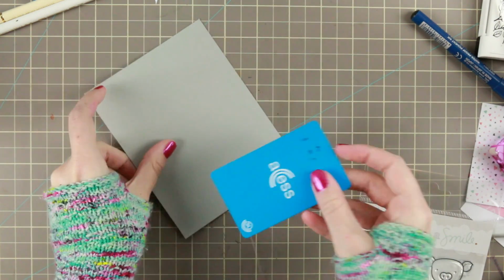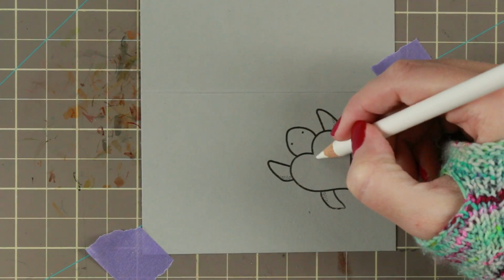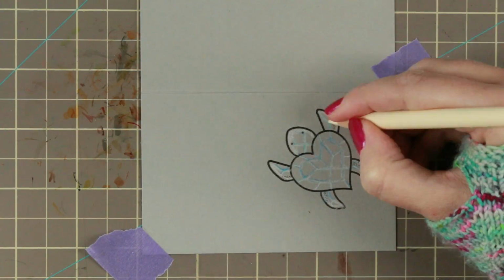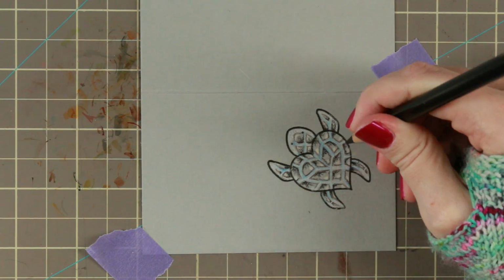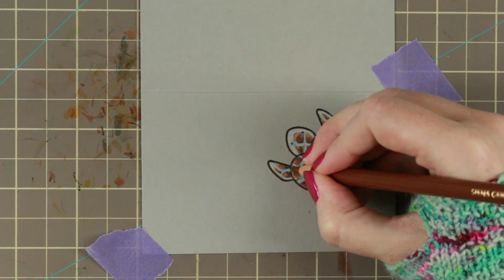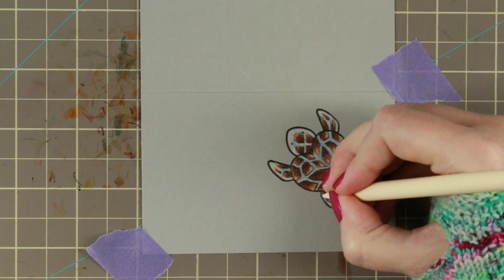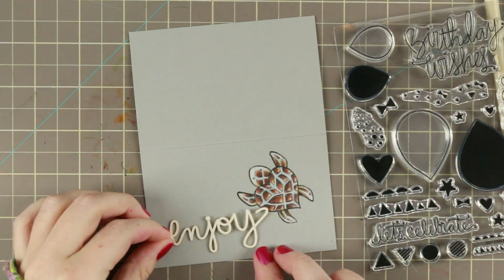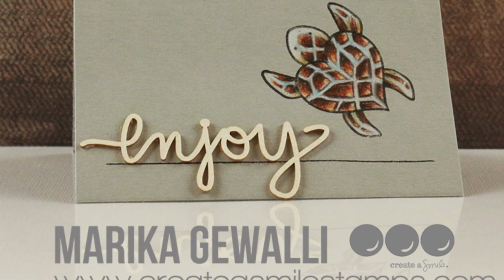Lovely Critters - Gift Card Tutorial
Tutorial where I make a sort of one layer card by stamping a adorable turtle with lawn fawn soot ink and colour it in with my polychromos pencils by faber castell and then add a chipboard piece for sentiment, for more details see my blog

Polychromos Pencils:
White 9201-101
Ivory 9201-105
Warm Grey I 9201-270
Warm Grey II 9201-271
Warm Grey III 9201-272
Warm Grey IV 9201-273
Warm Grey V 9201-274
Dark Sepia 9201-175
Nougat 9201-178
Walnut Brown 9201-177
Burnt Umber 9201-280
Burnt Siena 9201-283
Brown Ochre 9201-182
Sanguine 9201-188
Terracotta 9201-186
Orange Glaze 9201-155
Middle Phthalo Blue 9201-152
Black 9201-199

Supplies:

• Faber Castell Polychromos Color Pencils Finest Artists Quality,Metal tin Set of 72  ——
• *Martha Stewart MINI SCORING BOARD Score Craft Tool 42-05013 New 2012  ——

Video stuffs:
Camera: Canon 70D
Editing Software: Final Cut Pro X